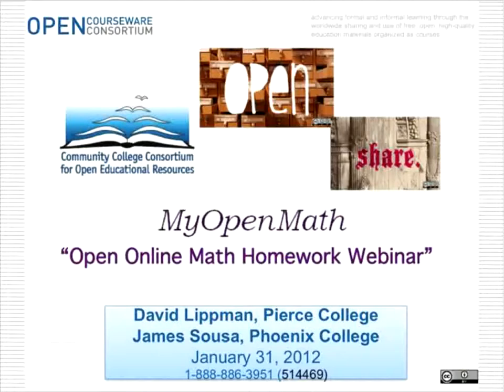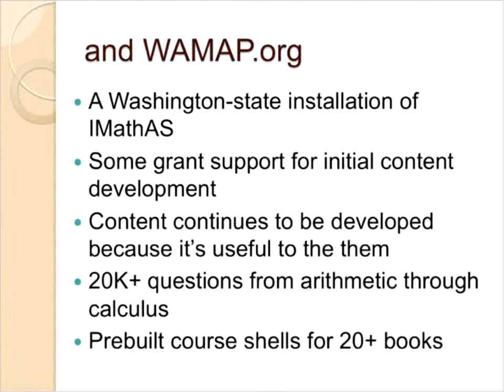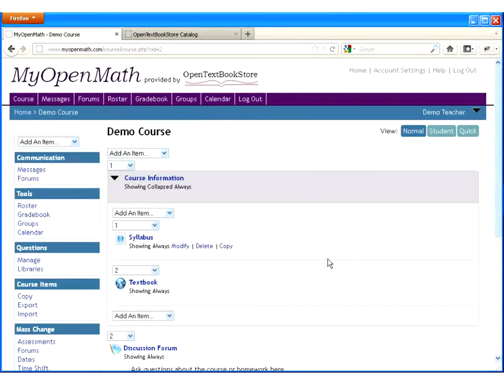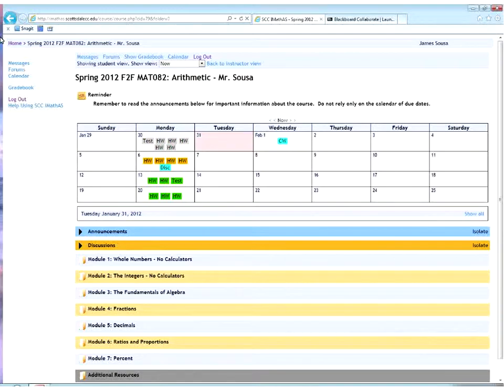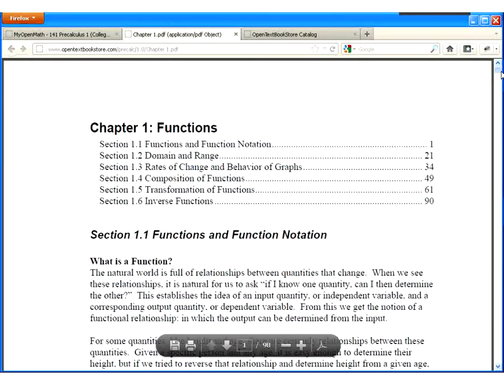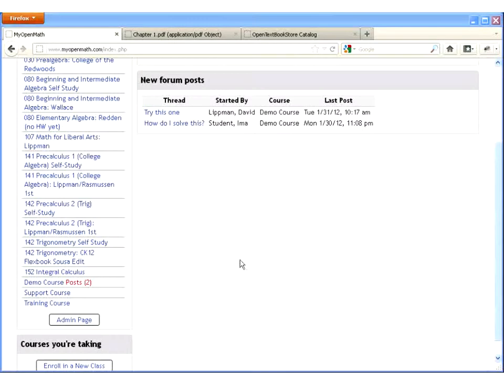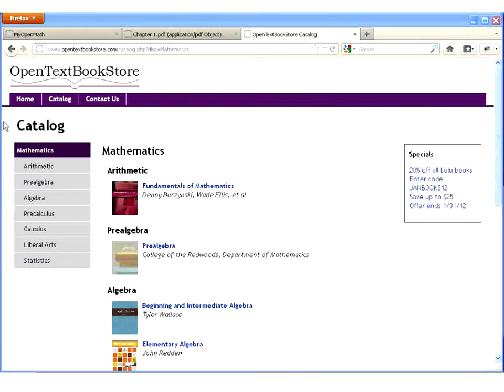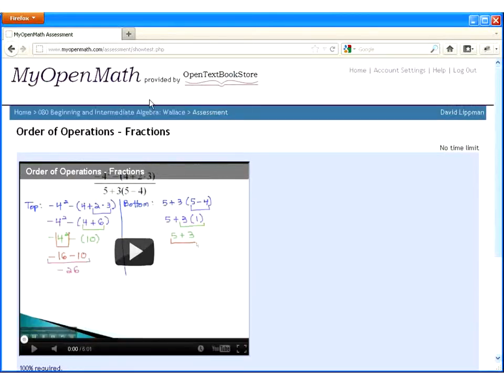CCCOER Webinar - Open Online Math Homework for Open Textbooks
Community College Consortium for Open Educational Resources Webinar with David Lippman, Math professor from Pierce Community College and James Sousa, Math Professor from Phoenix Community College, on the open online math homework system (MyOpenMath.com) that David and other community college faculty have developed for faculty and students to use with open textbooks. Recorded Jan 31, 2012